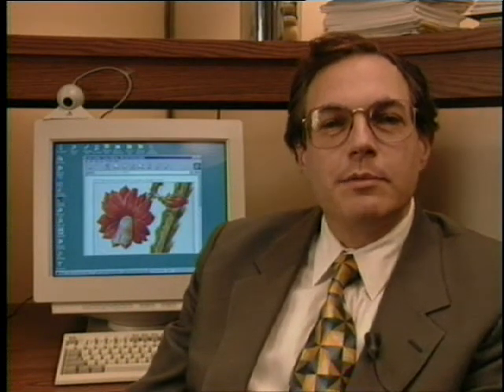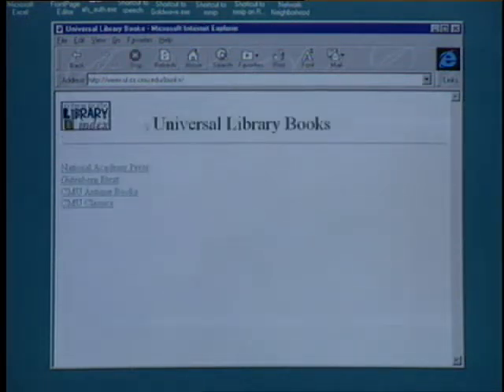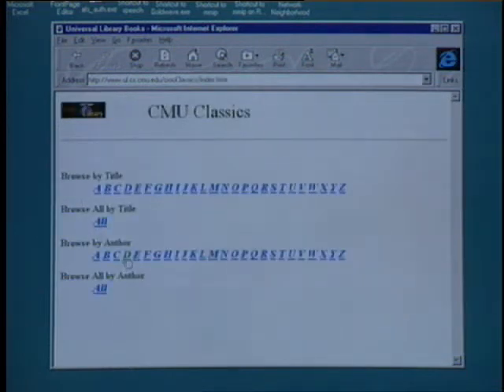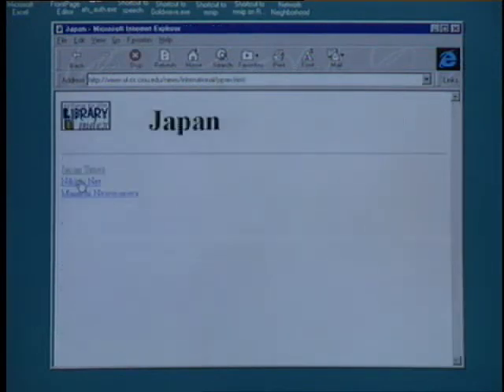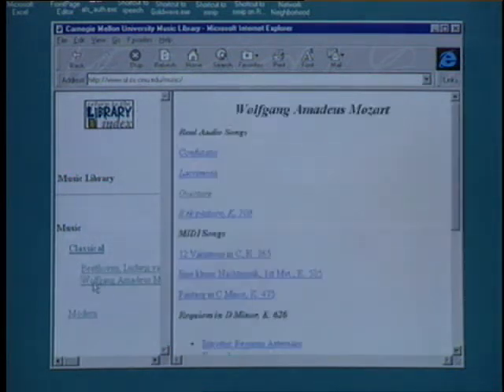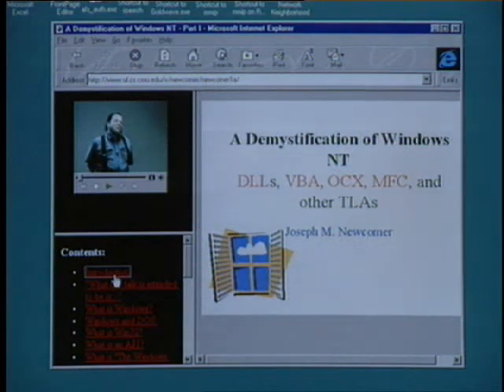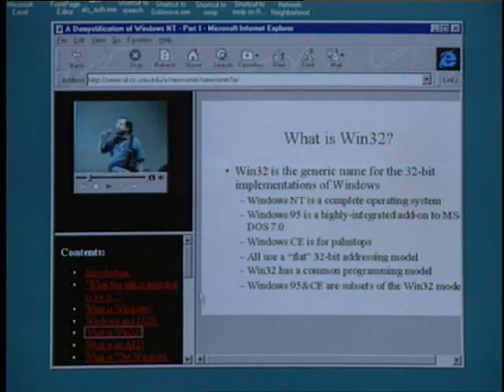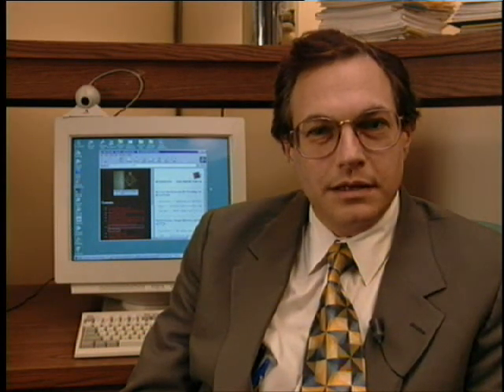Universal Digital Library at Carnegie Mellon University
Learn more about the Universal Digital Library project in this classic video overview from program director, Dr. Michael Shamos.